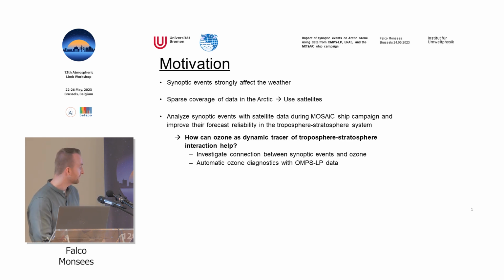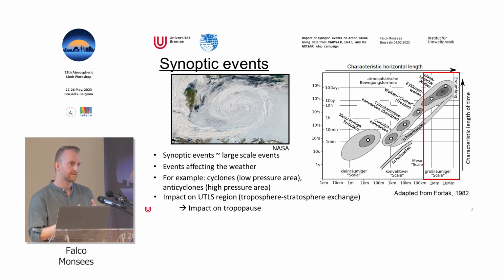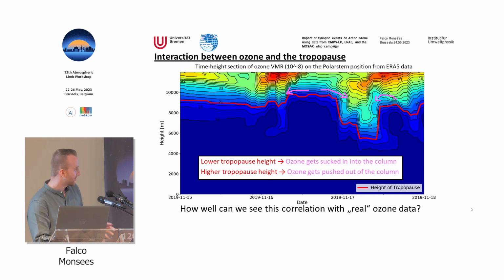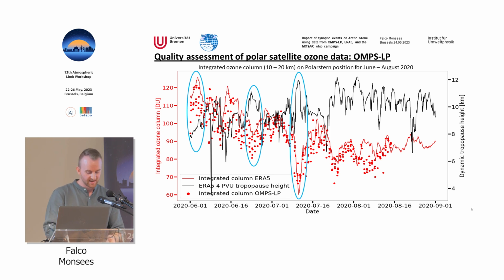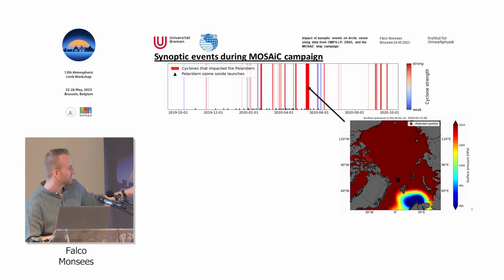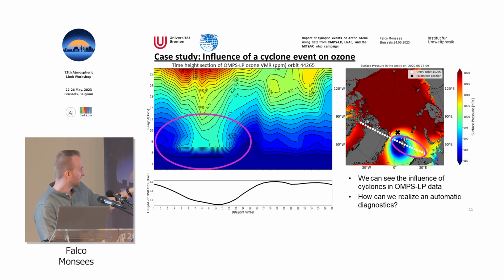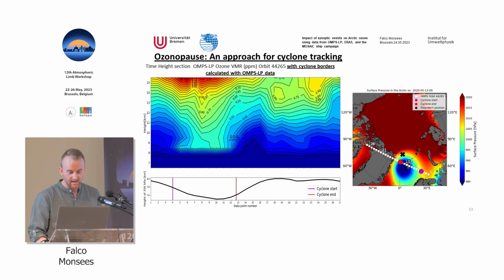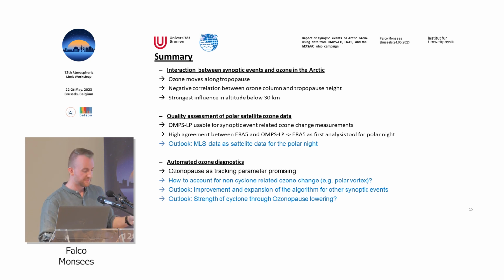Falco Monsees - 12th Atmospheric Limb Workshop - Brussels, 22-26 May 2023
Scientific presentation by Falco Monsees at the 12th Atmospheric Limb Workshop. Hosted by the ALTIUS satellite mission team at the Royal Belgian Institute for Space Aeronomy (BIRA-IASB) at the Palace of the Academies in Brussels, Belgium on 22-26 May, 2023.